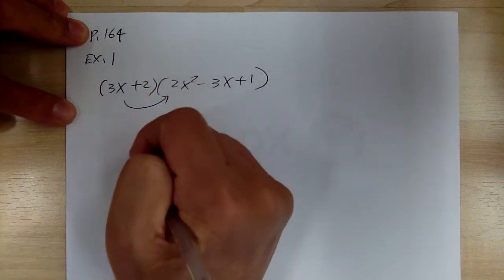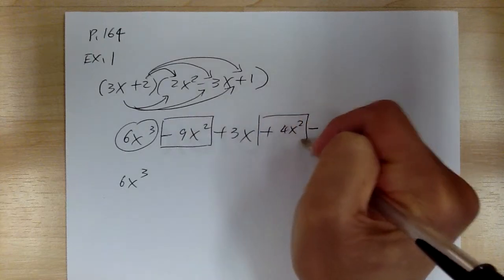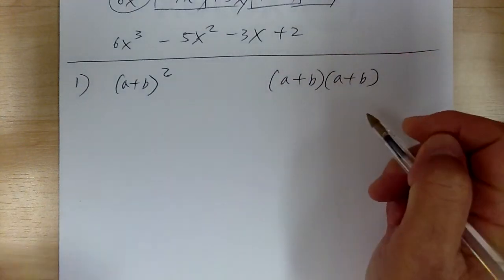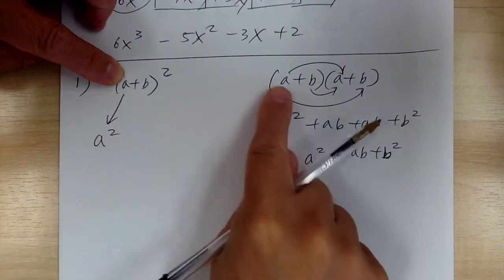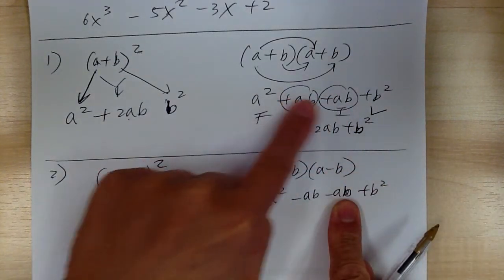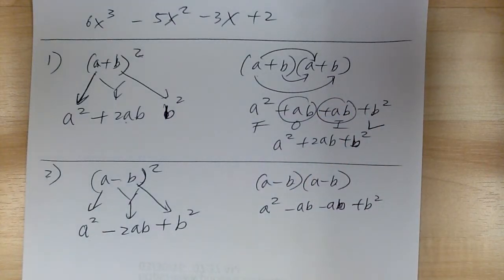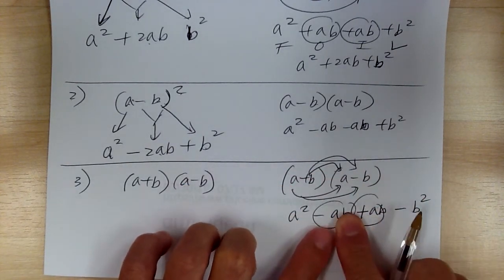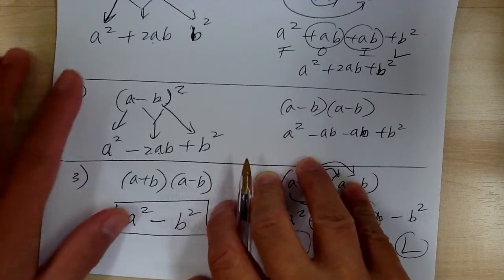Algebra 2 p.164